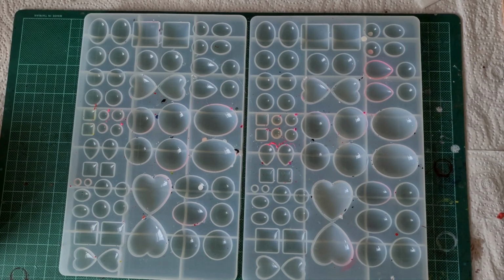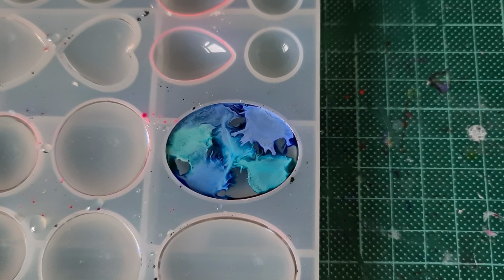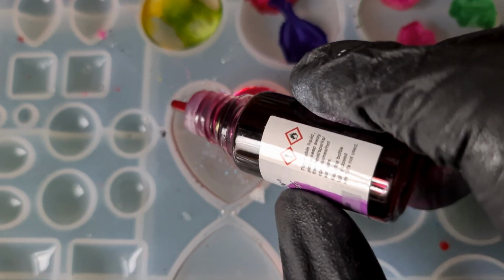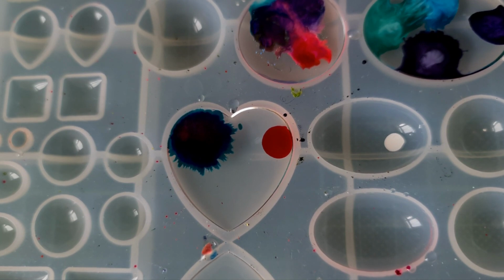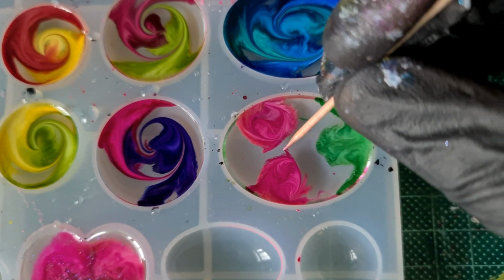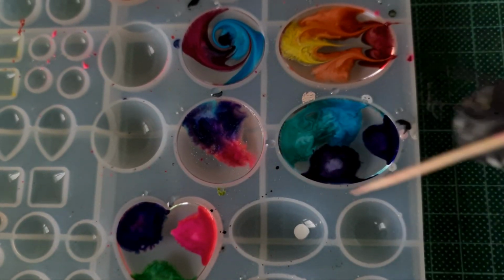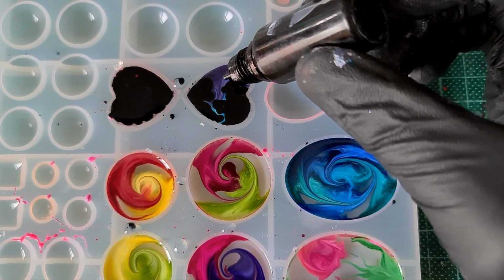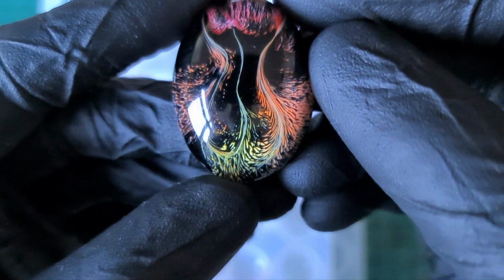#29. Mini Resin Flowers And Playing With Black Backgrounds . A Tutorial by Daniel Cooper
Hi all 😊.

All product links are further down 😊 ⬇️.

This is a video showing how adding a black alcohol ink to your work can give a completely different look, also some mini flowers!

You will see that I am using my inks in a different way this time, creating a partial petri effect, for example, not using up the whole of the surface of my resin. This then allows the empty space to be filled with a still color, in this example, I use a black alcohol ink as I want a solid and opaque backing, you can of course, use any color, just remember that it will be translucent.

A huge thank you to those who have bought me a coffee since my last video, there is a thank you post on the community tab.

UK Storefront:

US Storefront:

Mould Tray UK

Mould Tray US

Let's Resin/Daniel Cooper 1:1 Resin UK

Let's Resin/Daniel Cooper Resin - Amazon Listing US:

Let's Resin 26 Alcohol Ink set UK

or here for US:

Let's Resin Large Twin C deeper Sinker white UK

Bond It Release spray

Marabu Rainbow Alcohol ink UK

Marabu Rainbow Alcohol ink US: Currently out of stock

Needle Tip Bottles Set UK

Needle Tip Bottles Set US

Stay safe whilst creating beautiful art 🙏